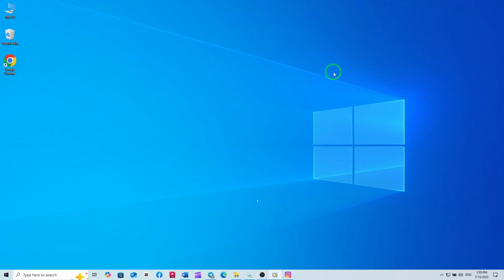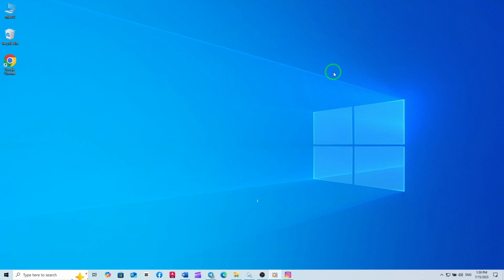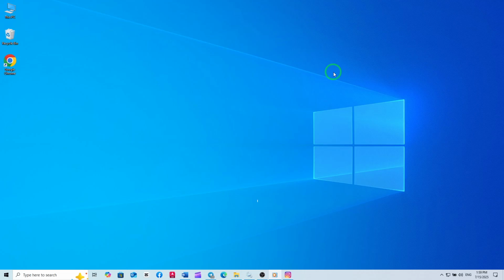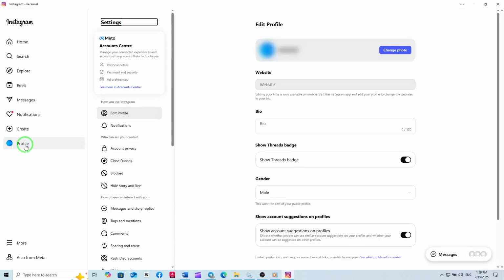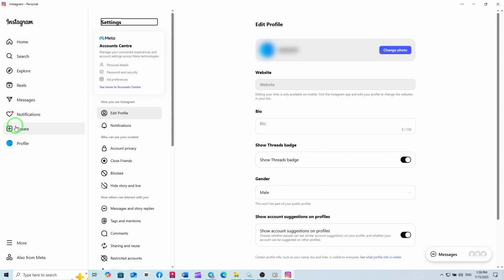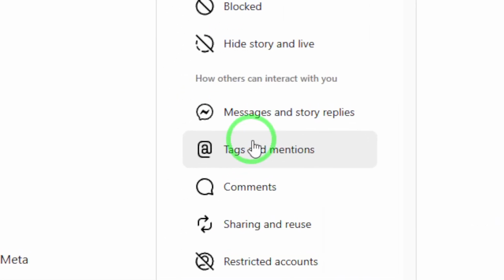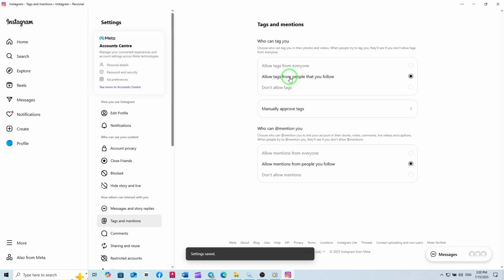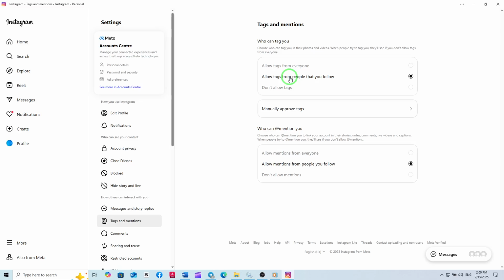How To Allow Your Following To Tag You On Instagram App On PC (New Update)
Learn how to allow your following to tag you on the Instagram app using your PC with the latest update. This step-by-step guide will show you exactly where to find the settings so you can control who can mention you in their posts and stories.

If you want to make it easier for your followers to tag you on Instagram from your computer, follow these simple steps:

1. Open Instagram app

2. Click on More icon at left side menu

3. Then Settings, enter to Tags and mentions

4. Under Who can mention you, choose Allow tags from people you follow

Follow these instructions to update your Instagram tagging settings on PC and stay in control of your mentions. This video covers the new update and helps you manage your Instagram privacy easily.-
Timeline:
00:00 Start
00:12 How to do it
01:05 End